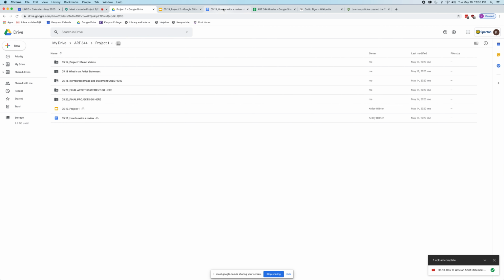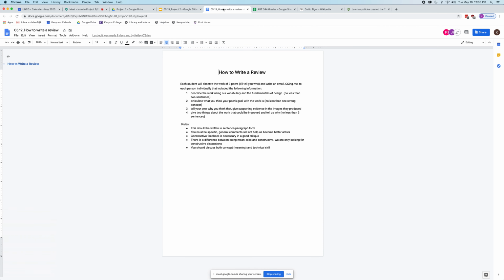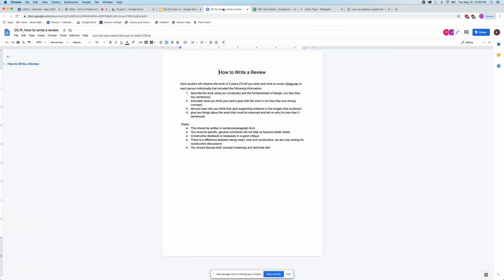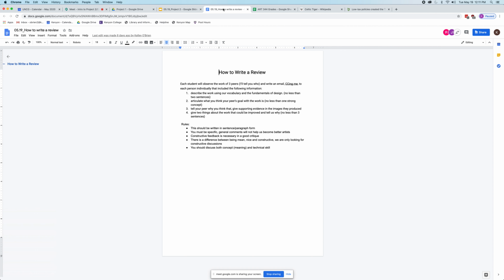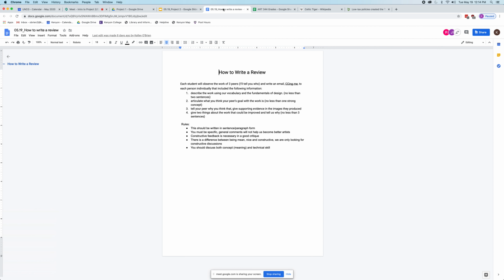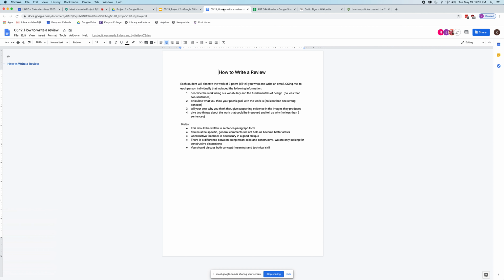05.19_ How to Write a Review